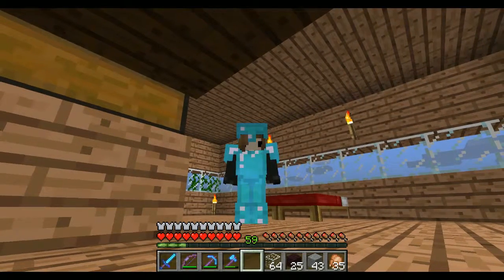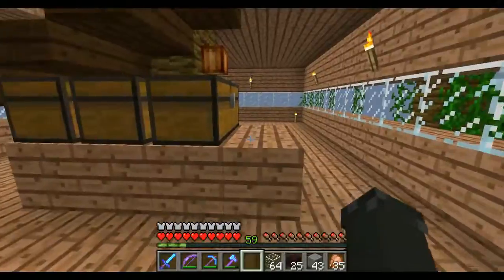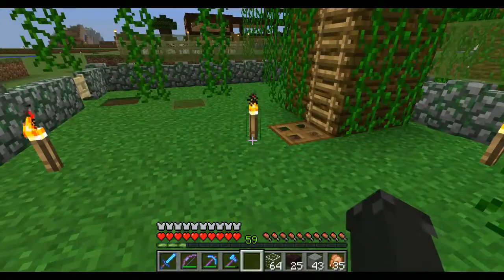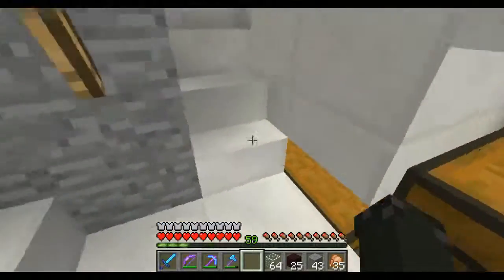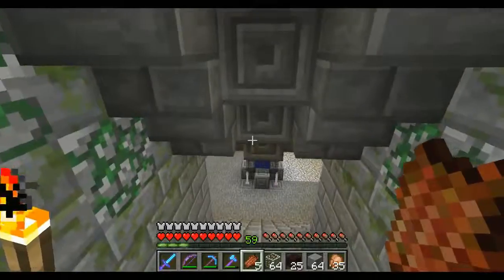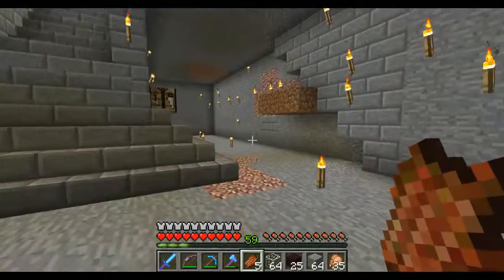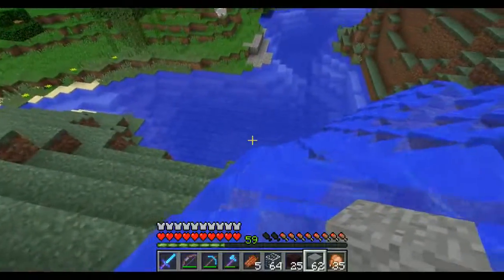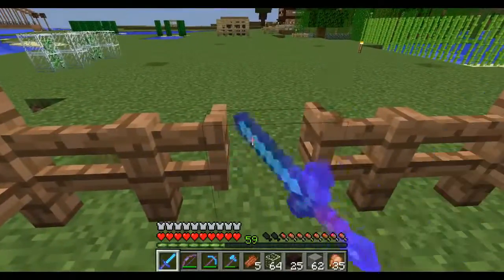Minecraft Jungle Base Tour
Take a tour of mine and Thrond's Jungle Base.